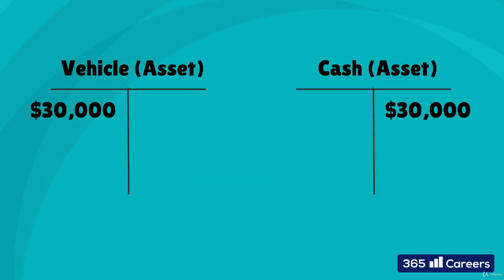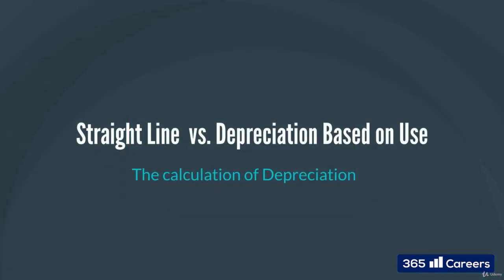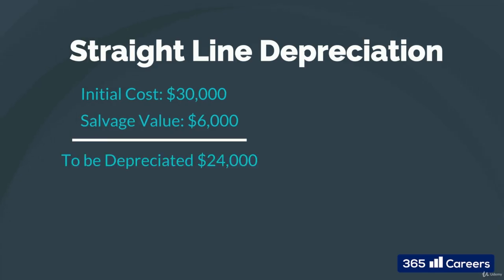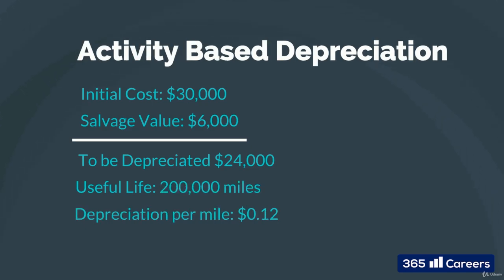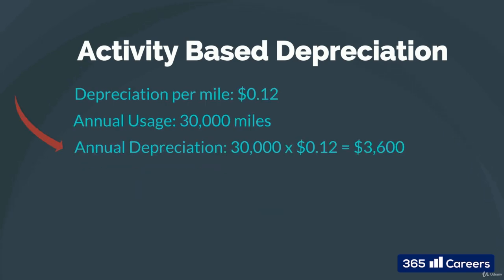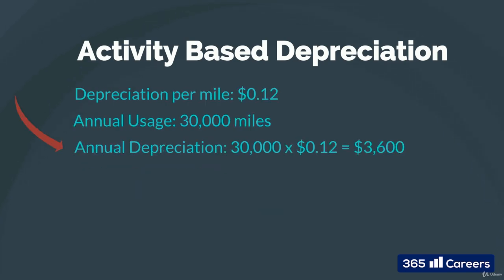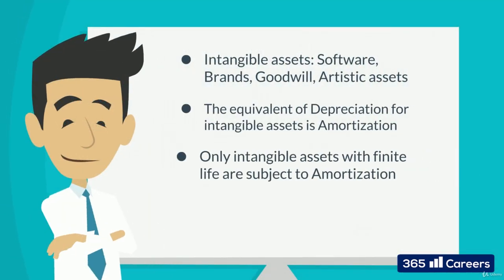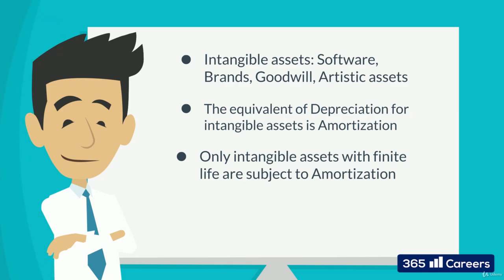Lesson 115 Depreciation &amp; Amortization